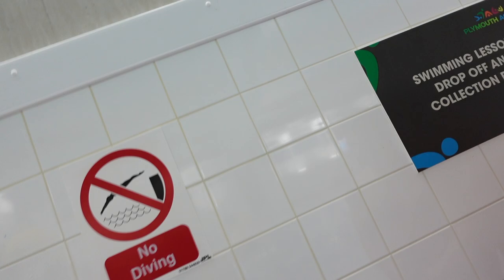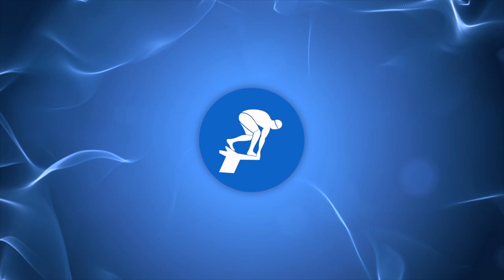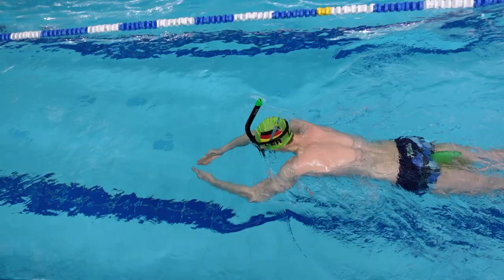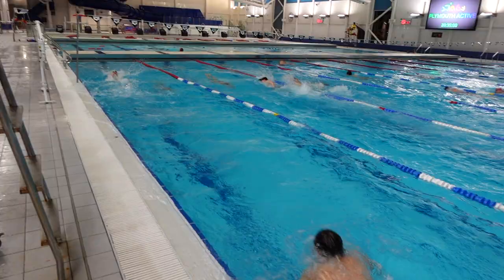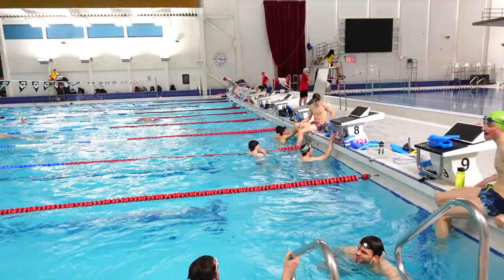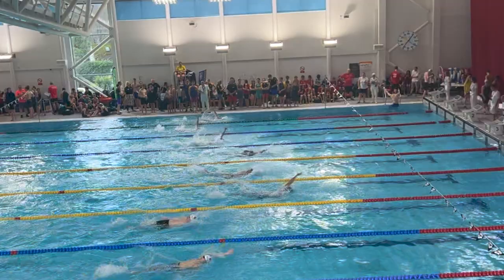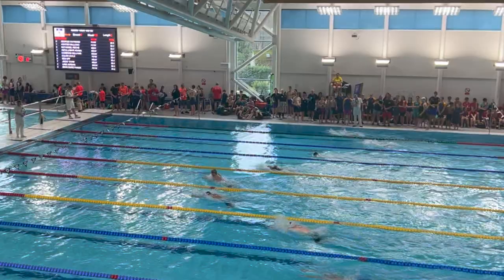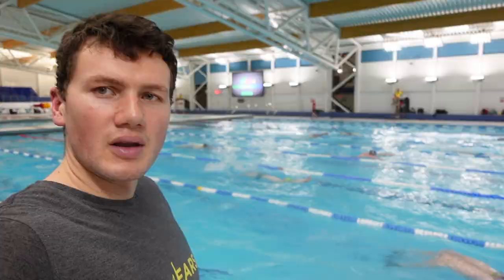HOW TO GET FASTER AT SPRINT SWIMMING RACES?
Do you want to get faster at swimming 50m races? Then try this session out!

for merch and custom training plans!